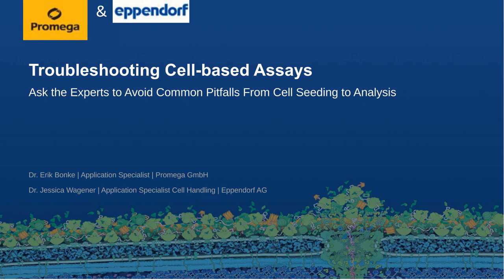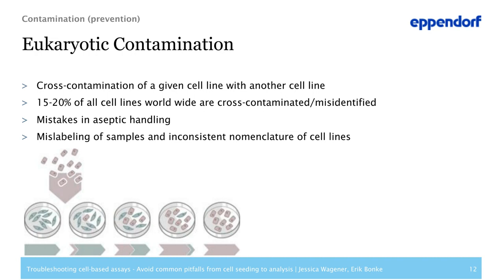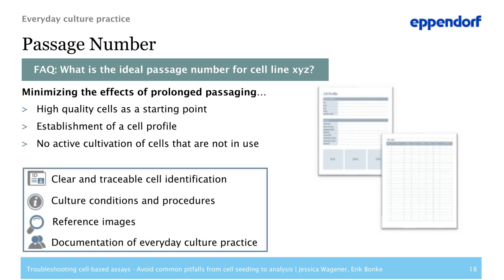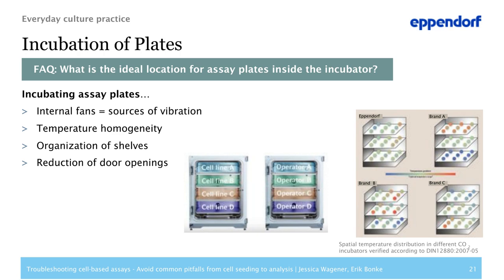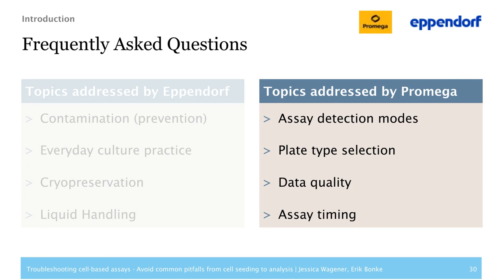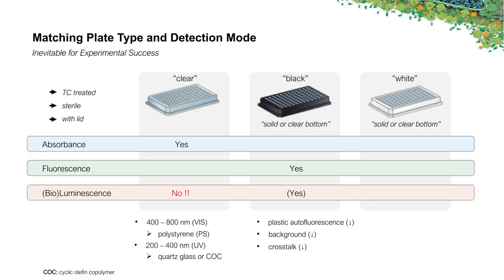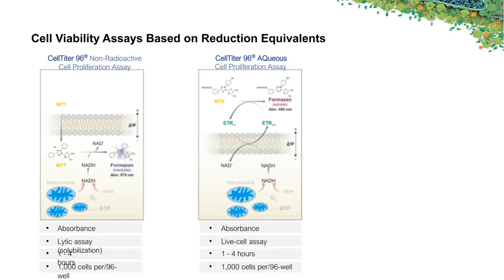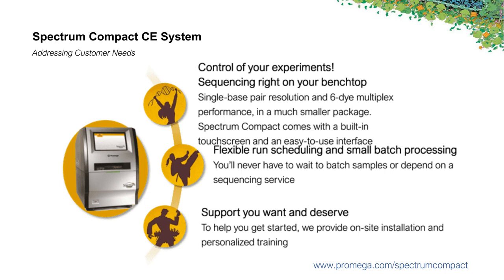Troubleshooting Cell based Assays Ask the Experts to Avoid Common Pitfalls from Cell Seeding to An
The assessment of cell health and cellular responses after experimental manipulation continue to be a very important aspect of experimental biology. Reproducibility of cell-based assays is one of the key points when it comes to data reliability. Despite choosing the appropriate assay type there are many more factors to be considered to mitigate data variability. This joint Promega and Eppendorf webinar series gives a comprehensive overview of the cell culture workflow and introduce measures to maximize the outcome of your cell-based assay.

In this episode, our experts will review the most frequently asked questions, that have been collected over the past years, including:

When to ideally time an analysis?
Does the passage number influence experimental outcomes?
When to choose what detection mode?
How to select the appropriate microtiter plate?
What is the best method for detecting mycoplasma?
Join us to participate in the live Q&A session. If you can´t make it just register to receive the link to the recorded session.

Speakers:

Jessica Wagener, PhD, Application Specialist Cell Handling, Eppendorf AG
Erik Bonke, PhD, Application Specialist, Promega GmbH